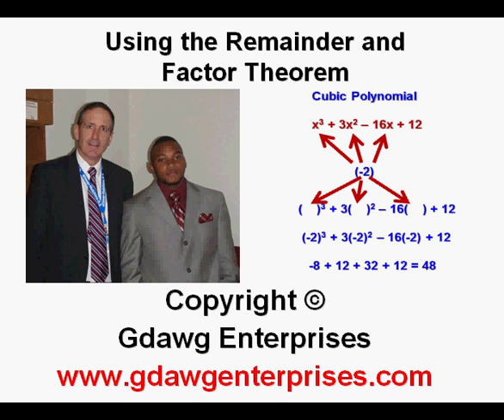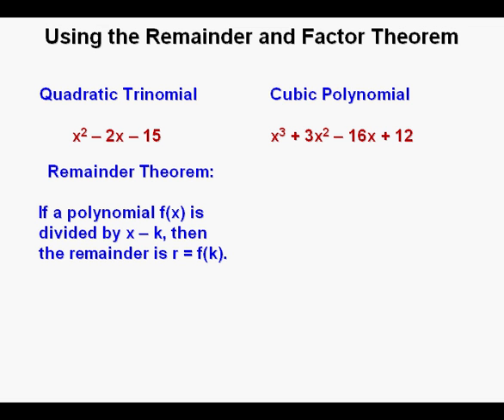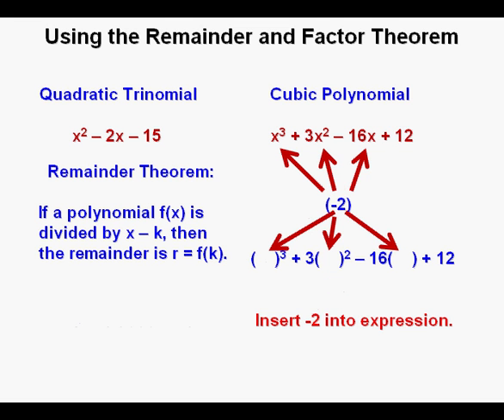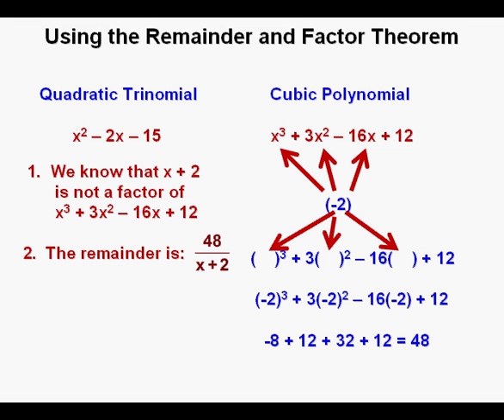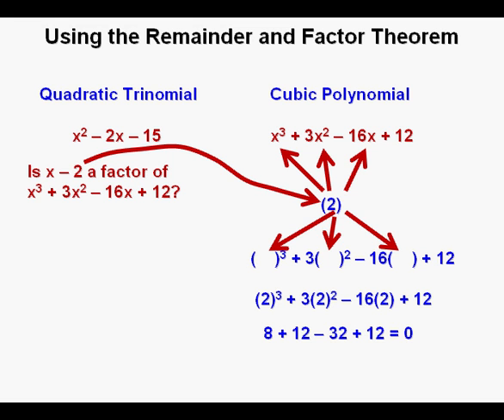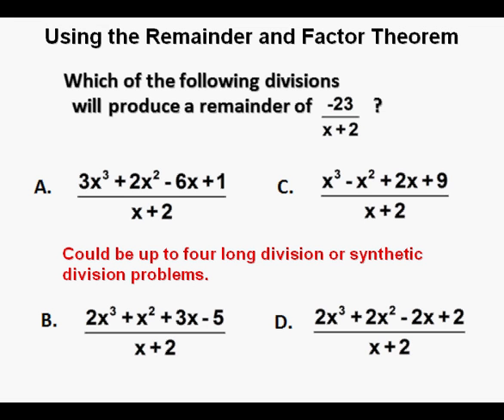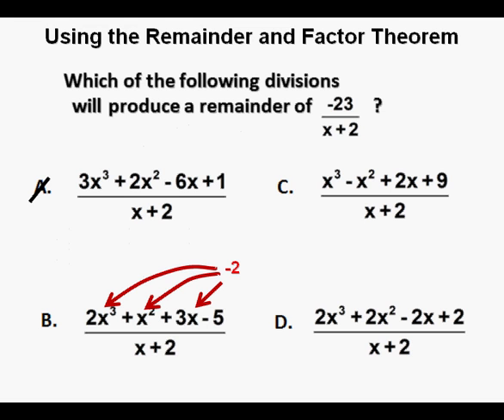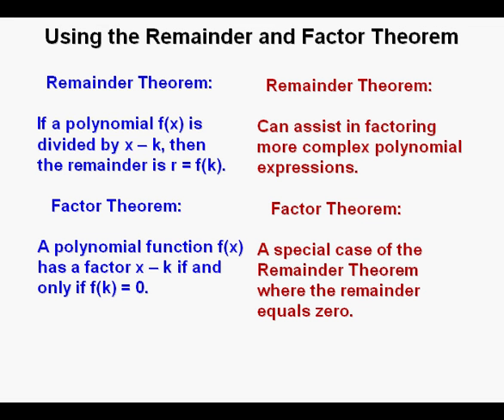Using the Remainder and Factor Theorem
This video shows the use of the remainder and factor theorem in finding the remainders of polynomial divisions and also the factors of polynomial divisions.